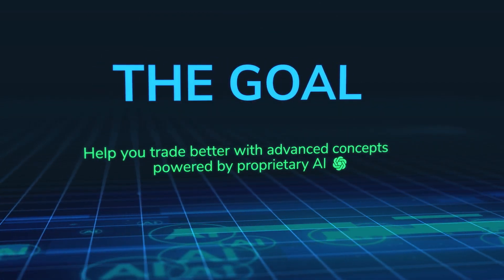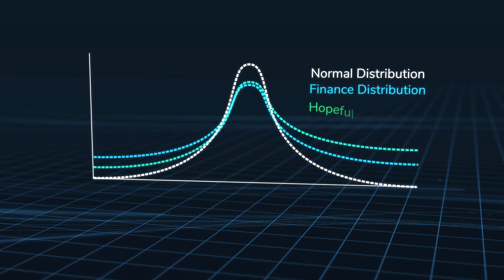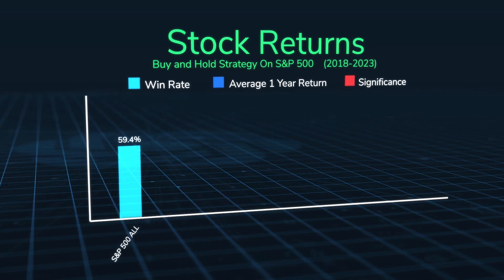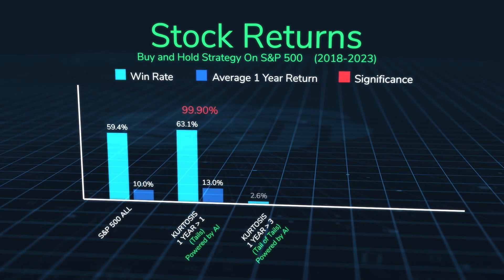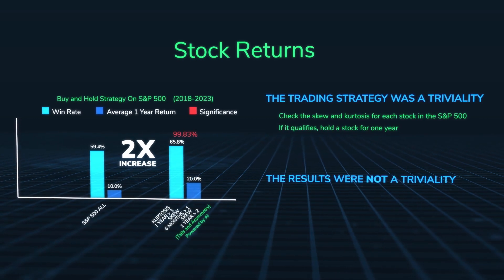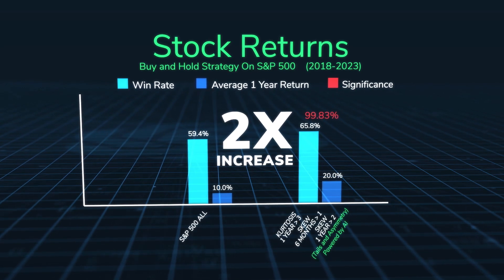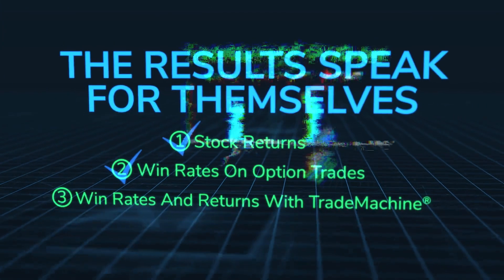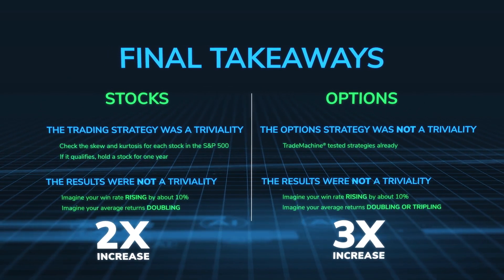The Impact of a Remarkable AI Finding on Option Trades By Capital Market Labs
Our AI has uncovered a remarkable finding that has enormous power and we are the only firm in the world that has it. This is proprietary and unavailable anywhere else and is embedded directly into TradeMachine®.

This is a game changer for retail investors; an algorithm as powerful or more powerful than the institutions driven by our decade long experience in AI and predictive modeling.